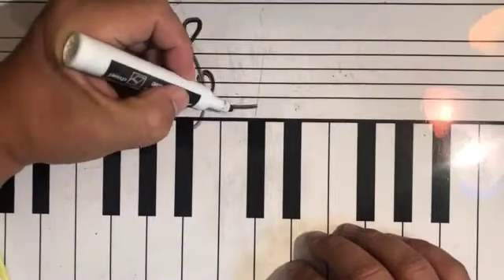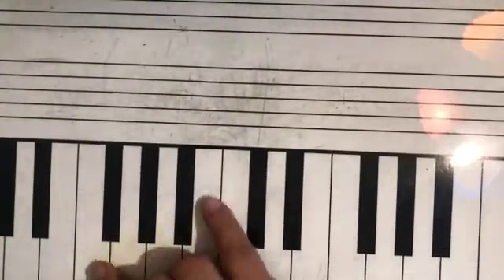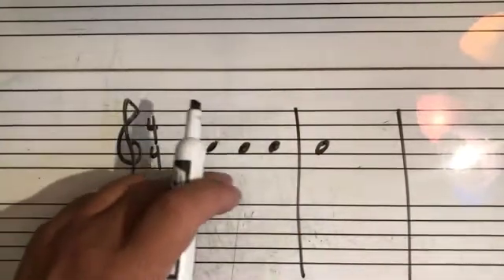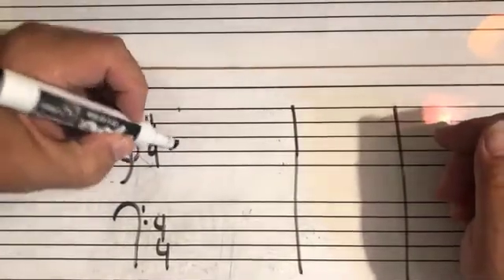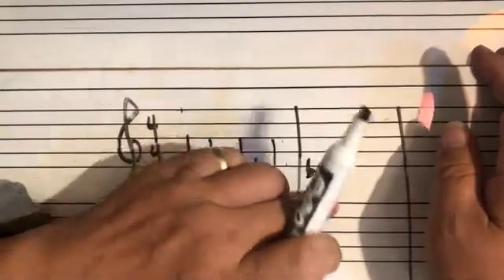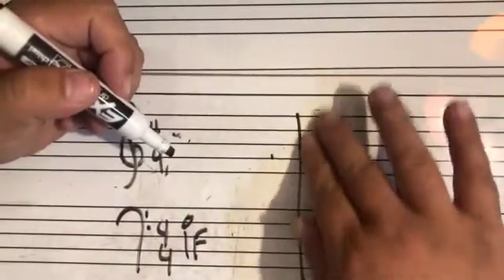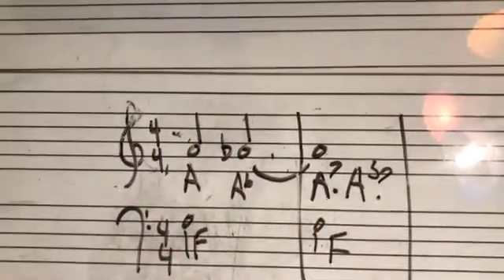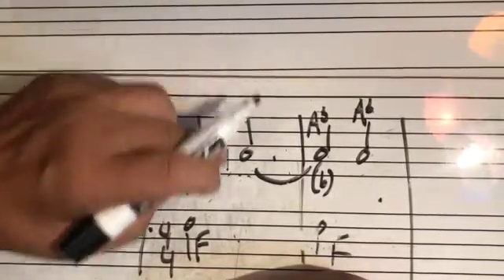Koska Chapter 1 accidentals